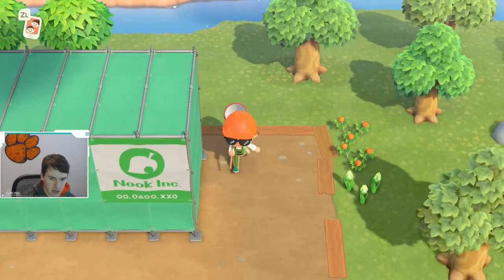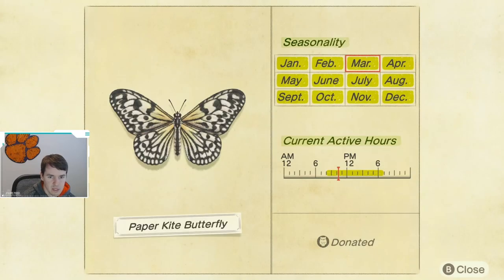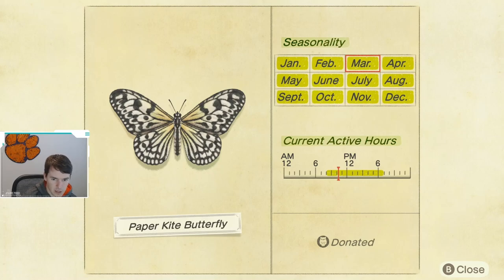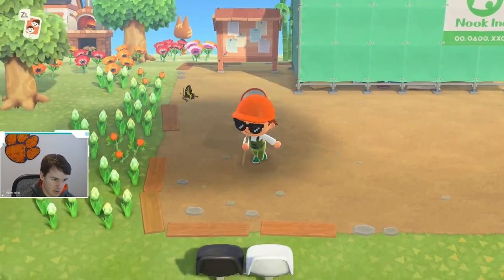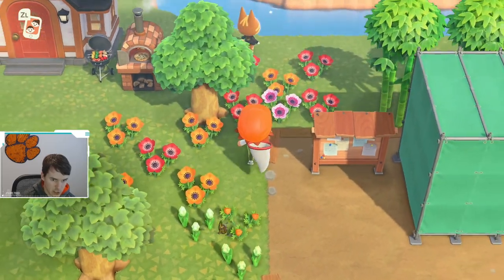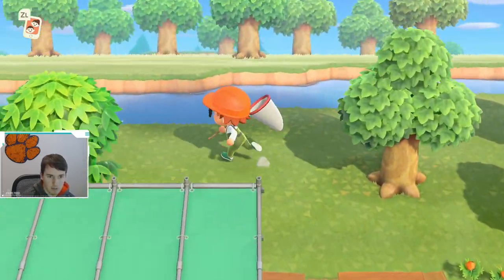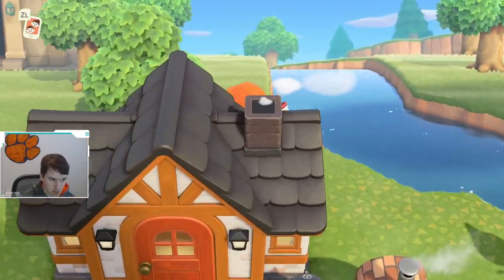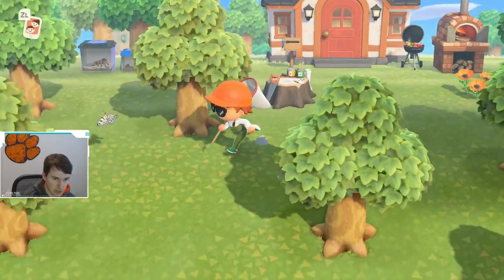How to Catch a Paper Kite Butterfly | Paper Kite Butterfly ACNH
I caught a Paper Kite Butterfly in Animal Crossing New Horizons and I am going to tell you how!

Follow KingRyRex!